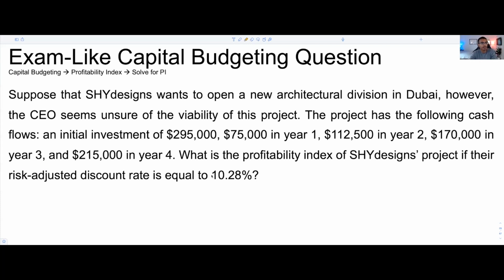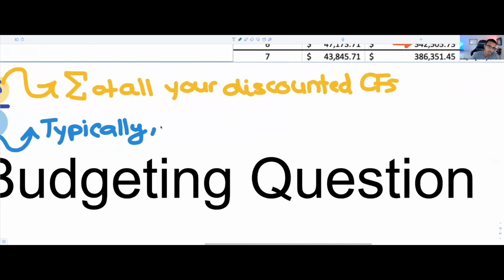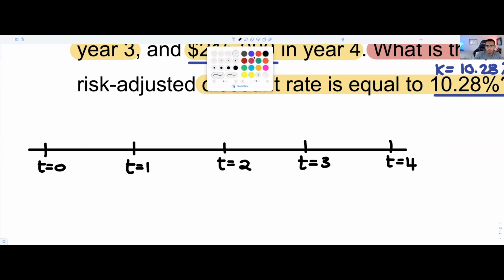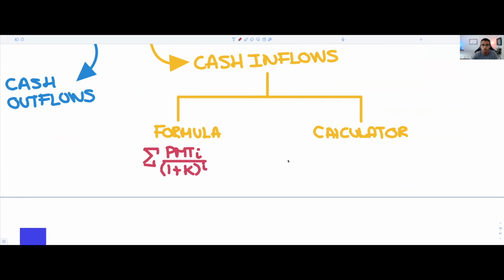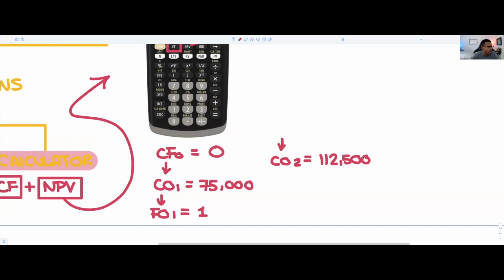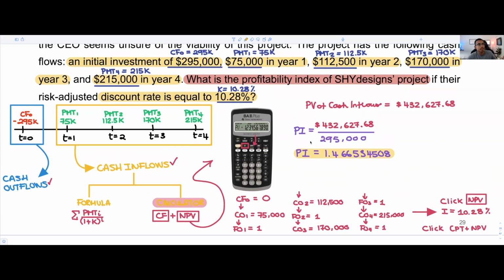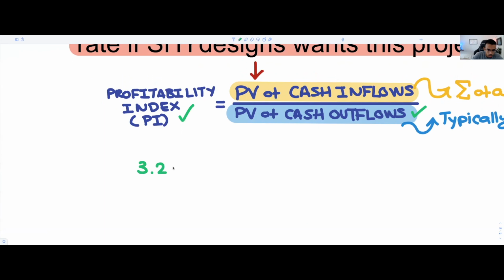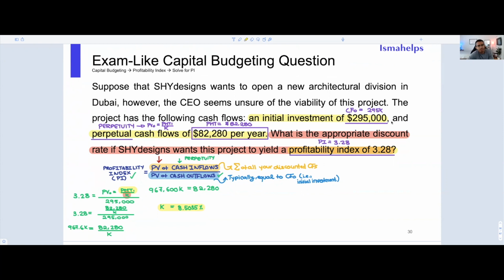How to calculate the Profitability Index (PI)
In this video, we dive into how to calculate the profitability index (PI), a crucial concept in capital budgeting for finance students. Using a real-world example, we'll walk through the process of determining the PI for a project with specific cash flows and a given discount rate. By explaining the formula—present value of cash inflows divided by the present value of cash outflows—we break down how to discount cash flows and use a financial calculator effectively. This video includes two exam-like problems to help you master the profitability index, providing you with all the tools to solve similar questions confidently.

Timestamp Chapters
0:00 – Introduction: Overview of the profitability index in capital budgeting
0:32 – Problem: Assessing the feasibility of a new architectural division in Dubai
1:04 – Key Concepts: Understanding cash flows, initial investment, and discount rate
2:11 – Formula: How to calculate the profitability index
3:34 – Cash Inflows: How to calculate the present value of future cash flows
5:51 – Cash Outflows: Understanding the initial investment and its role
6:51 – Timeline: Visualizing cash flows and the profitability index formula
9:13 – Discounting Cash Flows: Methods for discounting using a financial calculator
13:30 – Using the Financial Calculator: Step-by-step guide to calculating present value
15:35 – Present Value of Cash Inflows: Inputting values into the financial calculator
20:22 – Calculating the Profitability Index: Final steps and solving for PI
22:08 – Recap: Summary of the first example and answer
23:23 – Moving On: Second example with missing variable for profitability index
24:23 – Perpetual Cash Flows: Understanding the concept of perpetuity in capital budgeting